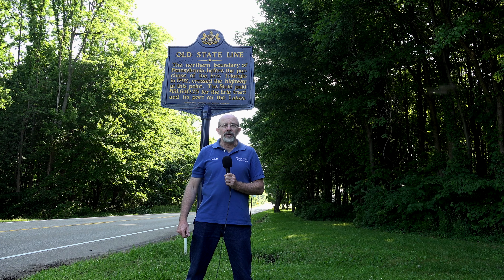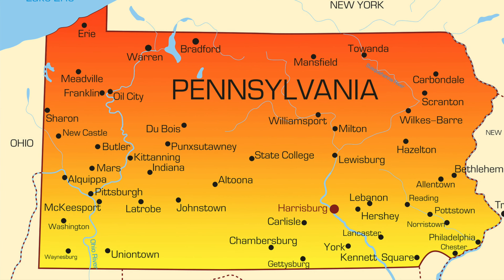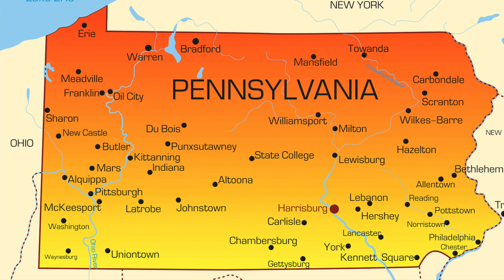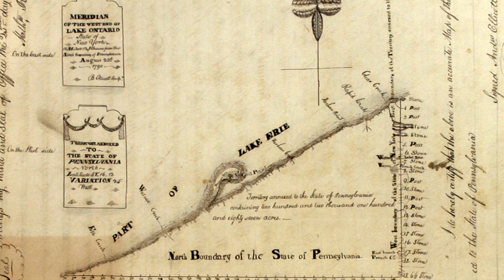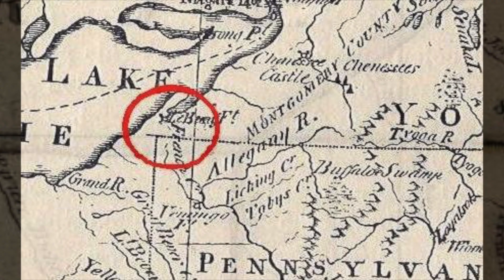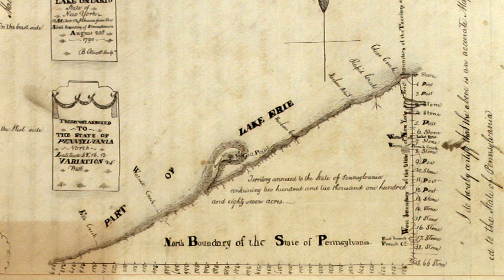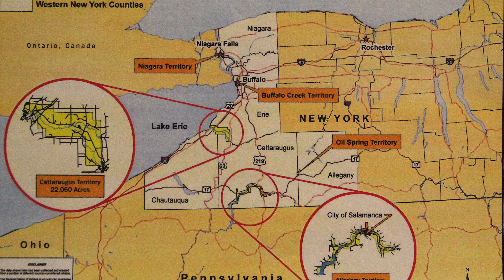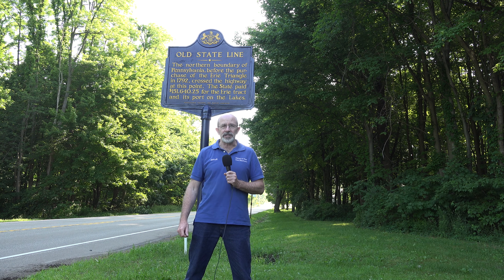Pennsylvania didn't always look like this. The mystery of the Erie Triangle.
In  the  upper  lefthand  corner  of  the  State  of  Pennsylvania  is  a  "chimney"  or  triangle.  Pennsylvania  didn't  always  look  like  this  and  originally  the  top  boundary  line  was  straight  across  East  to  West.  And  then  it  happened...